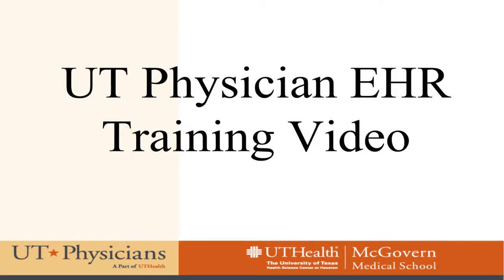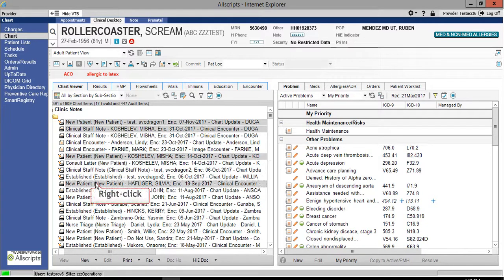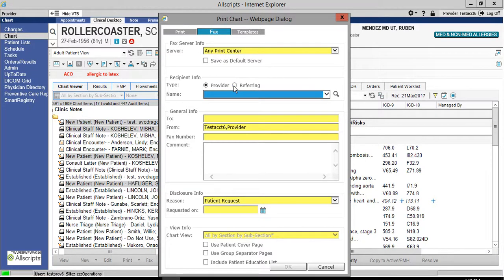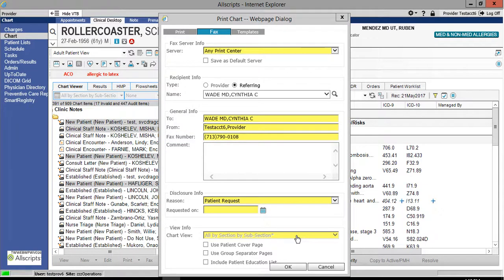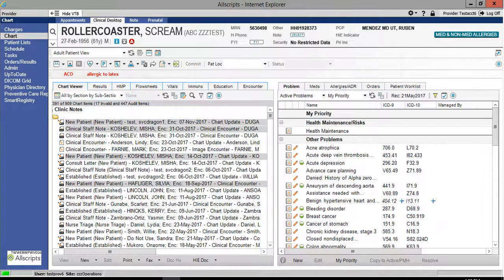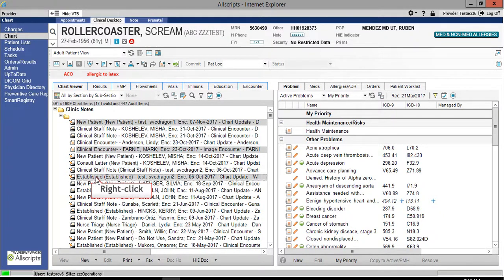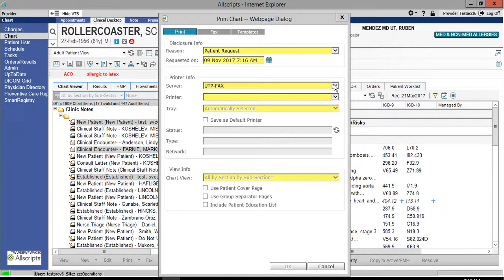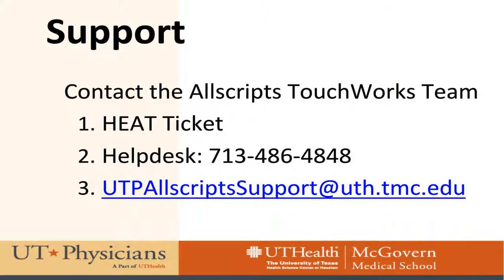Faxing/Printing Multiple Documents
This demonstration covers how to Fax/Print multiple documents.